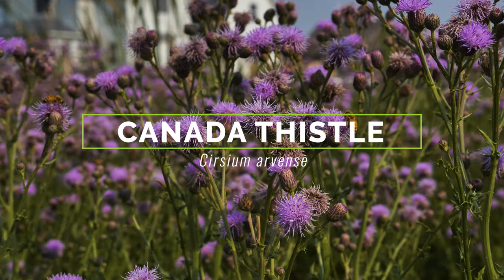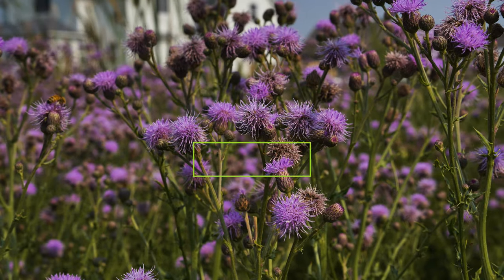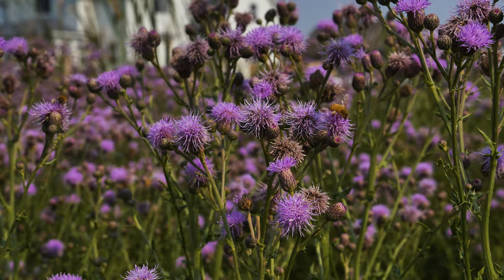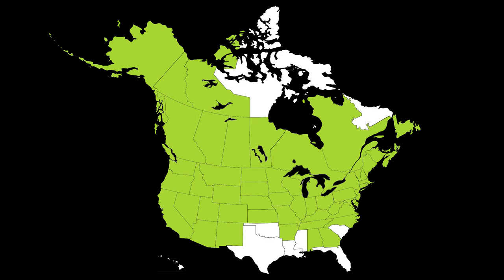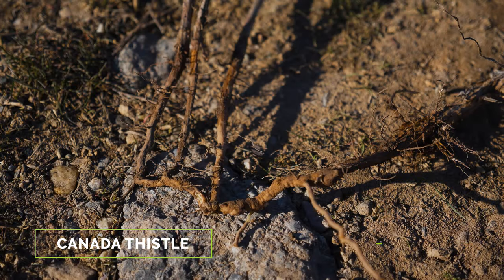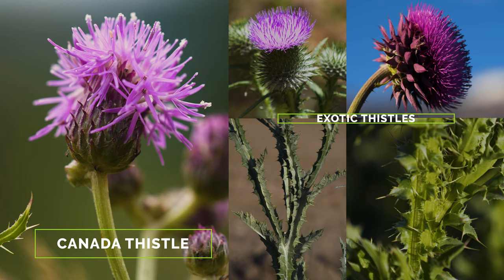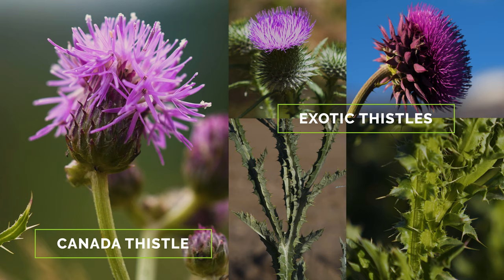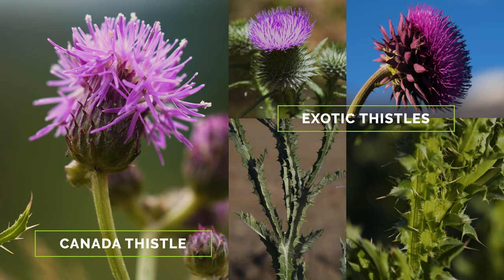Canada Thistle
Short video describing the history, distribution and impact of Canada thistle in North America, and detailed footage and descriptions for accurately identifying this species in the field.